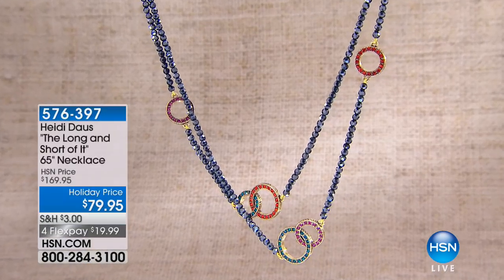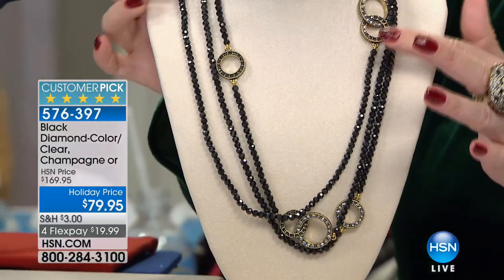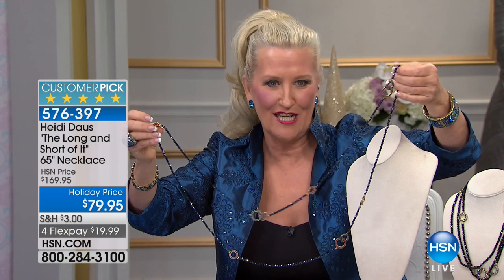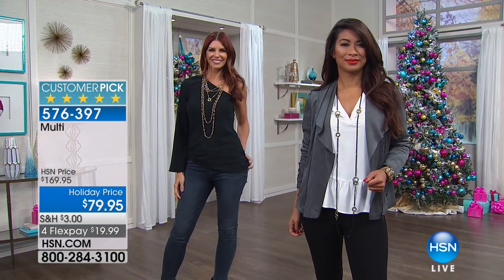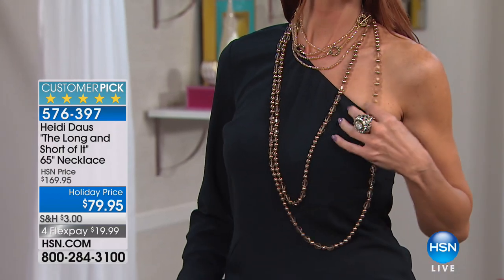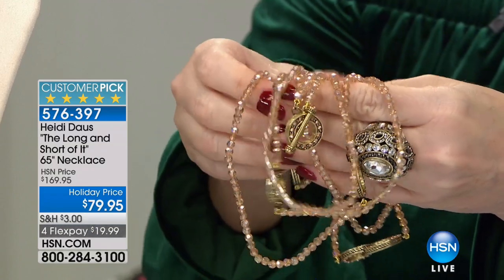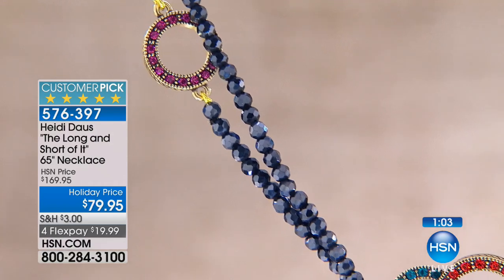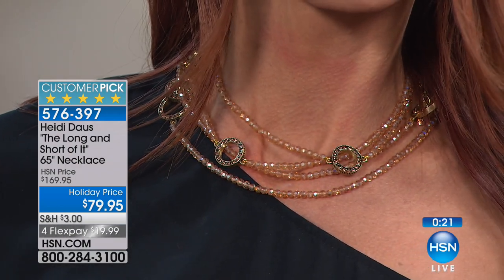Heidi Daus "The Long and Short of It" Necklace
Heidi Daus "The Long and Short of It" Beaded CrystalAccented 65" Necklace
The Long and Short of it is that this necklace is a musthave. Like your goto little black dress, this beaded design is...